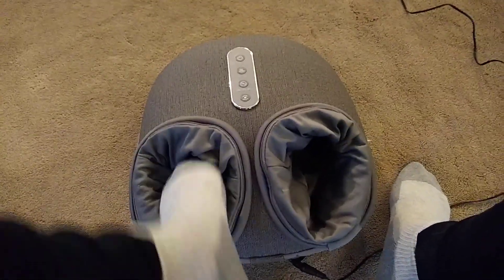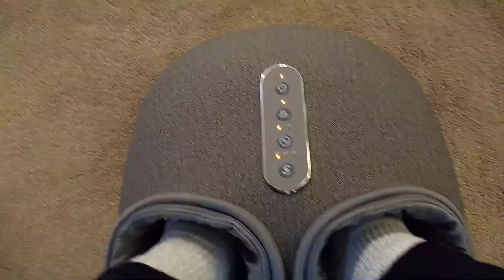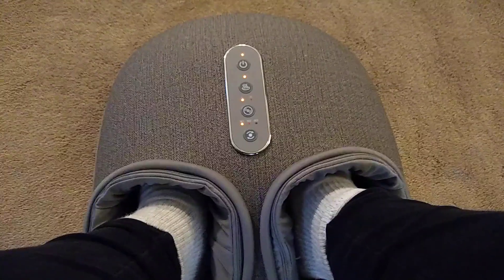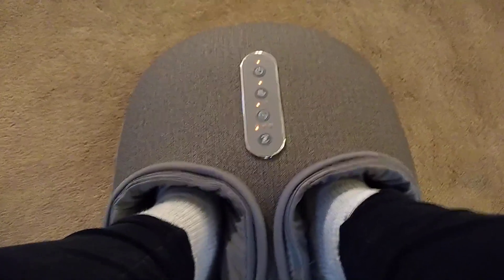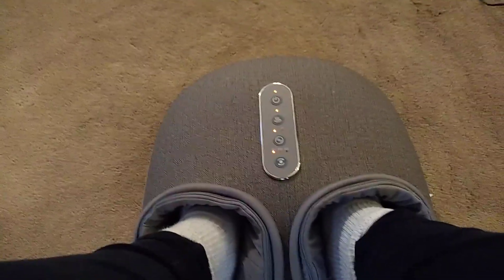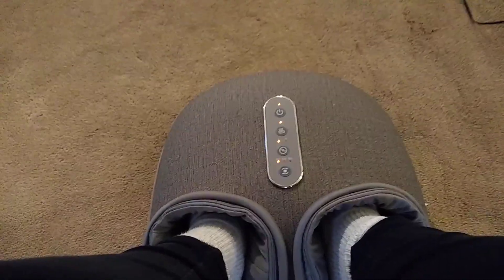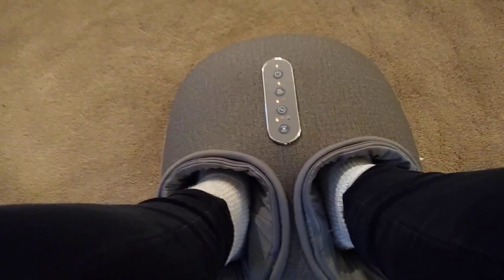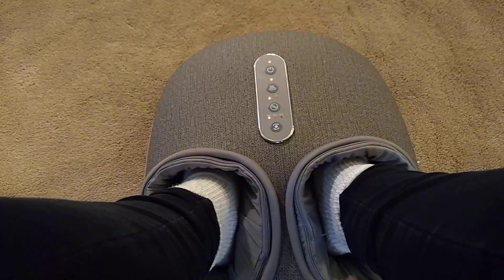Medcursor Foot Massager with Heat, Shiatsu Deep Kneading Machine Review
✅ Current Price & More Info (US)